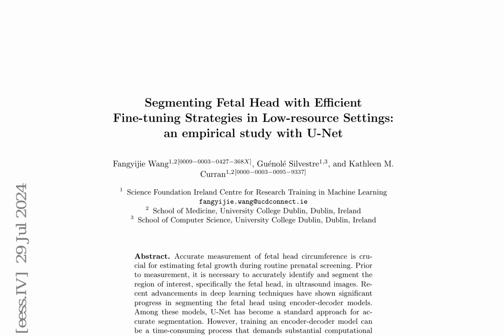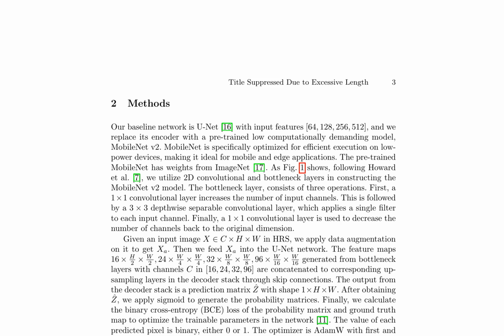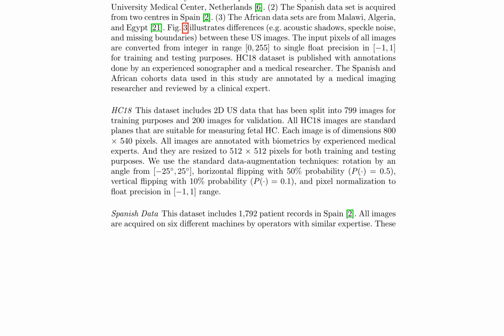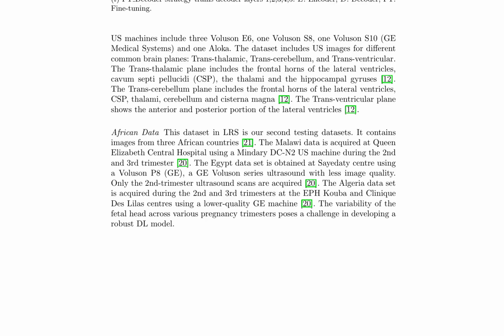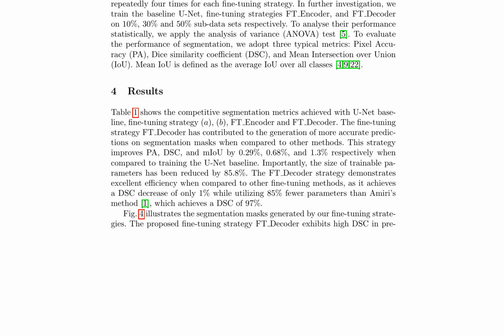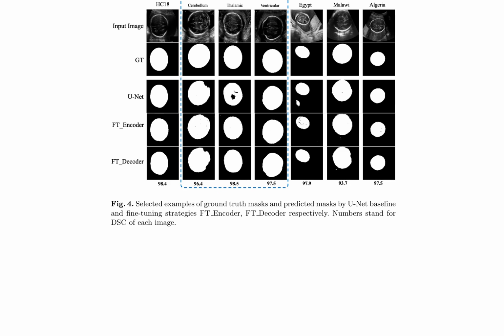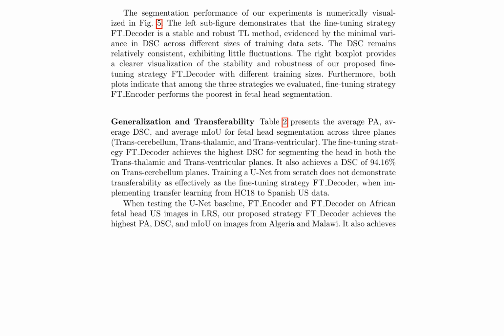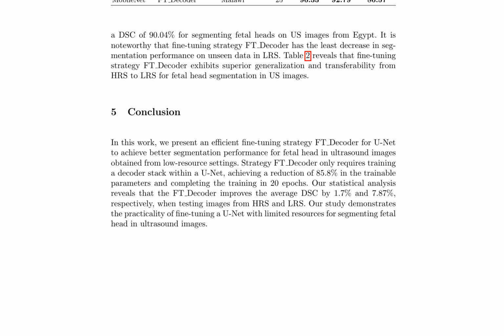Segmenting Fetal Head with Efficient Fine-tuning Strategies in Low-resource Settings: an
Title: Segmenting Fetal Head with Efficient Fine-tuning Strategies in Low-resource Settings: an empirical study with U-Net

Authors: Fangyijie Wang, Guénolé Silvestre, Kathleen M. Curran

Abstract:
Accurate measurement of fetal head circumference is crucial for estimating fetal growth during routine prenatal screening. Prior to measurement, it is necessary to accurately identify and segment the region of interest, specifically the fetal head, in ultrasound images. Recent advancements in deep learning techniques have shown significant progress in segmenting the fetal head using encoder-decoder models. Among these models, U-Net has become a standard approach for accurate segmentation. However, training an encoder-decoder model can be a time-consuming process that demands substantial computational resources. Moreover, fine-tuning these models is particularly challenging when there is a limited amount of data available. There are still no "best-practice" guidelines for optimal fine-tuning of U-net for fetal ultrasound image segmentation. This work summarizes existing fine-tuning strategies with various backbone architectures, model components, and fine-tuning strategies across ultrasound data from Netherlands, Spain, Malawi, Egypt and Algeria. Our study shows that (1) fine-tuning U-Net leads to better performance than training from scratch, (2) fine-tuning strategies in decoder are superior to other strategies, (3) network architecture with less number of parameters can achieve similar or better performance. We also demonstrate the effectiveness of fine-tuning strategies in low-resource settings and further expand our experiments into few-shot learning. Lastly, we publicly released our code and specific fine-tuned weights.